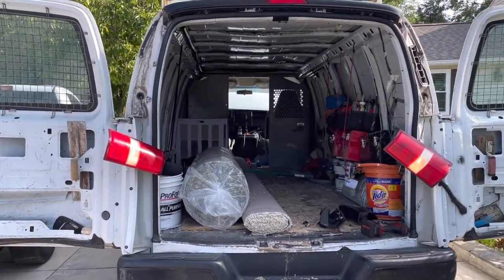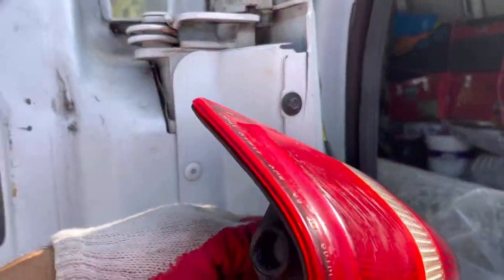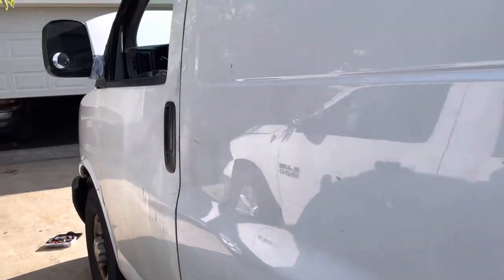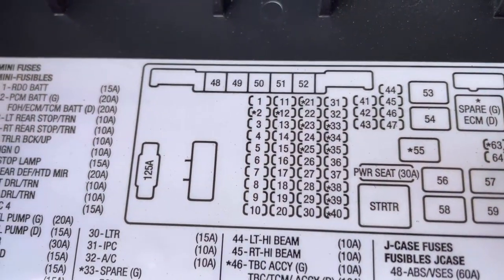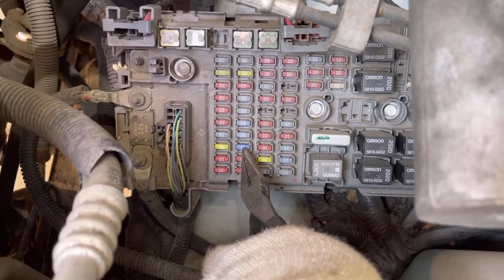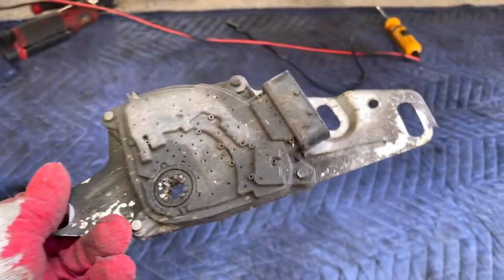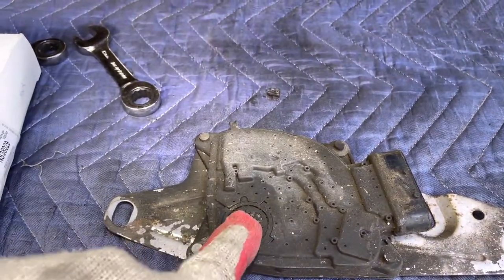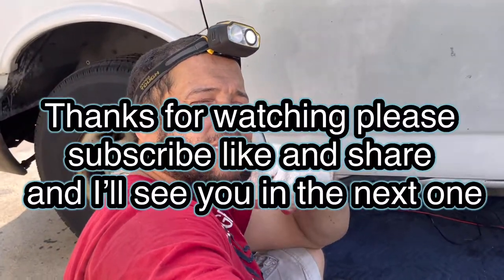Chevy express reverse lights no working fix